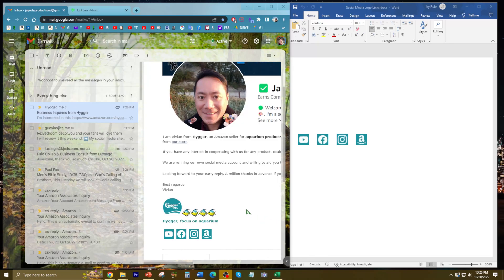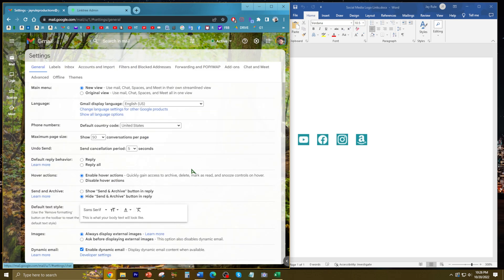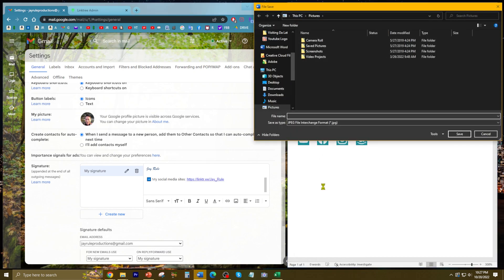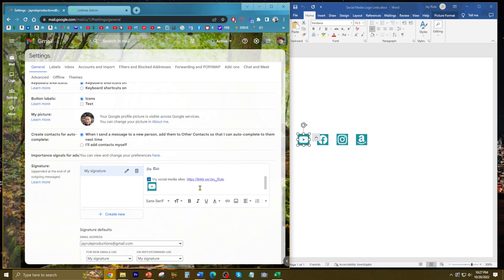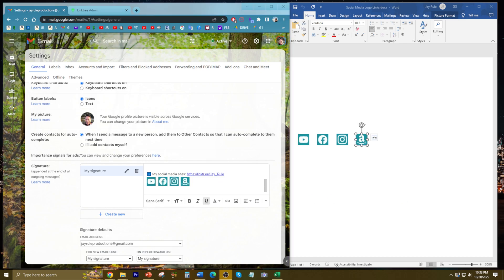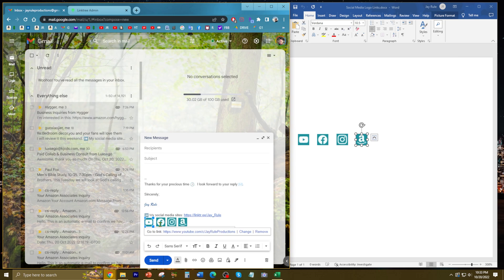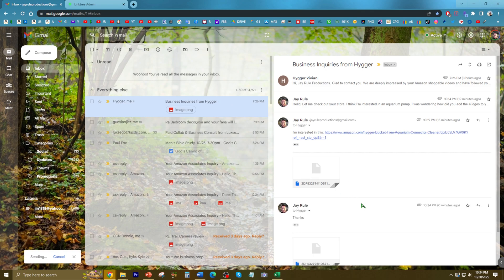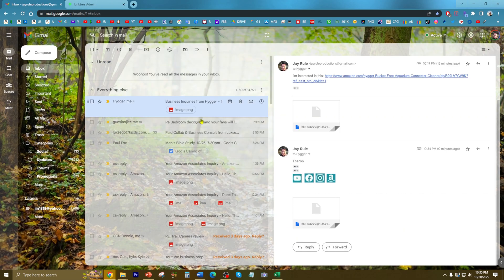How To Add Social Media Logos With Links To Gmail Signature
✪  Professional Youtuber🎬, Social Media Engineer👨🏼‍🔧 & Product Tester🕵🏼  ✪

They call me the Asian Phenom because I'm versatile like a Swiss Army knife! I'm a Youtube artist and videos 🎬 are my canvas 🎨.  I'm a social media engineer and product tester👨‍🔧 that reviews everything from A to Z so you don't have to waste your hard earned money 💵!

✅ Adventures 🏰 & Tourism ✈️
✅ Free Adobe Premiere Pro Intro Templates Downloads🎬